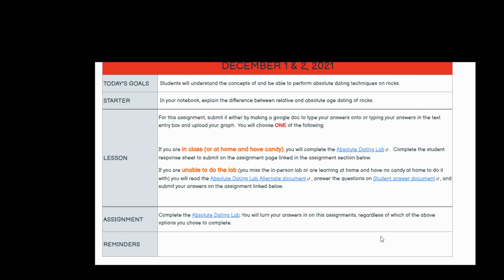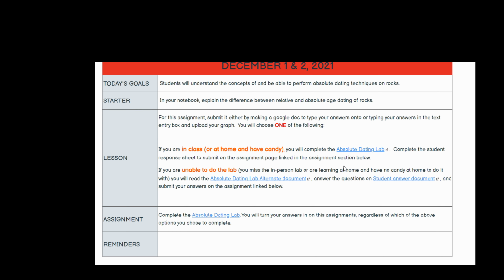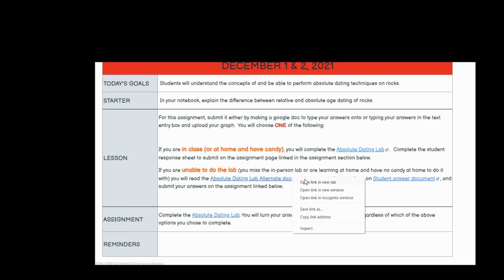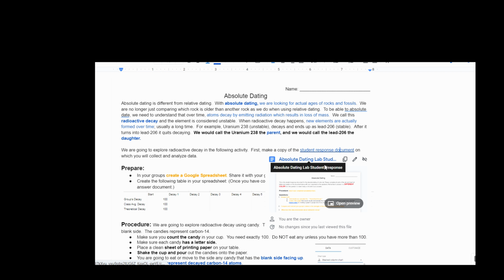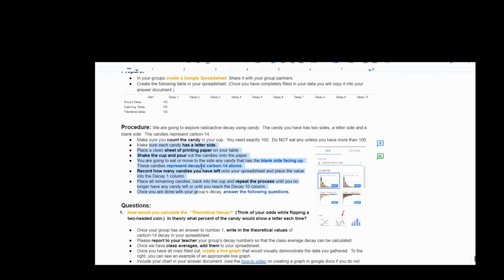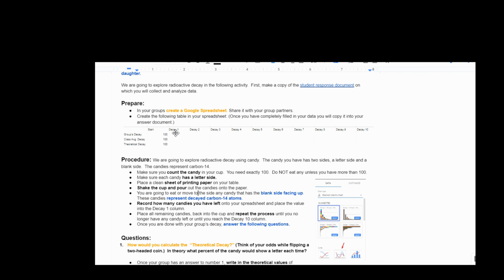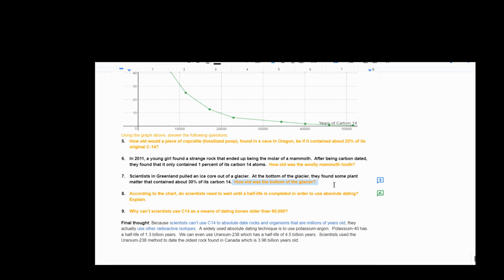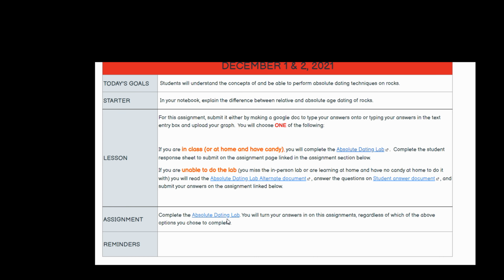Absolute Rock Age Dating Lab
This lesson walks you through the procedure for the absolute rock age dating lab, as well as demonstration of how to collect the data.  There is an activity AND an alternate assignment you can do if you are unable to complete the activity. Remember the lab calls for you to start with 100  pieces of whatever you use, so you will not be able to obtain data from the demonstration video (I don't use 100 pieces).